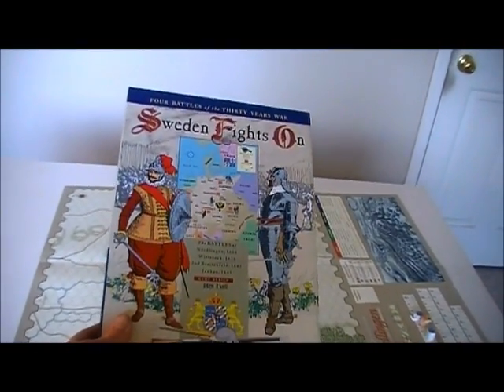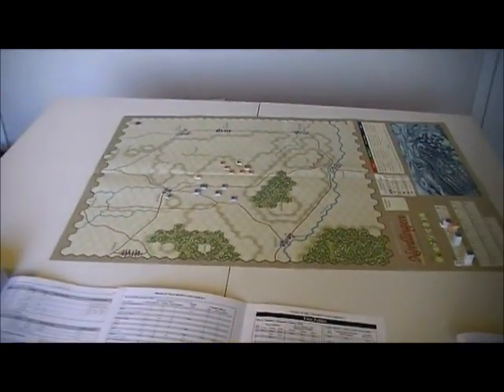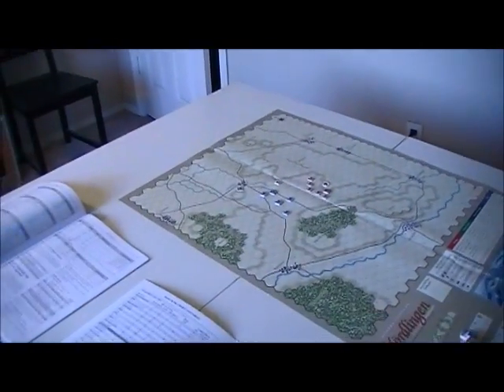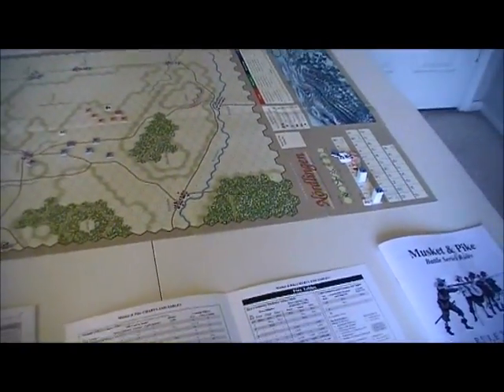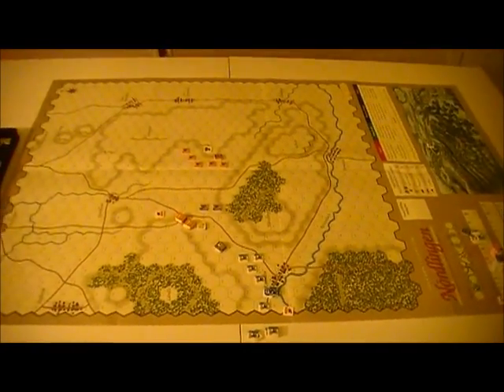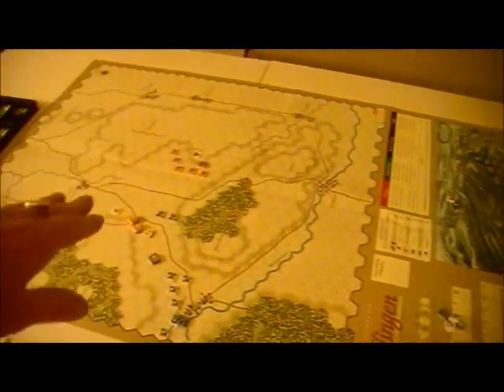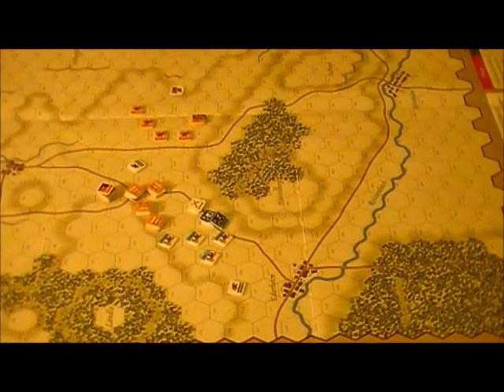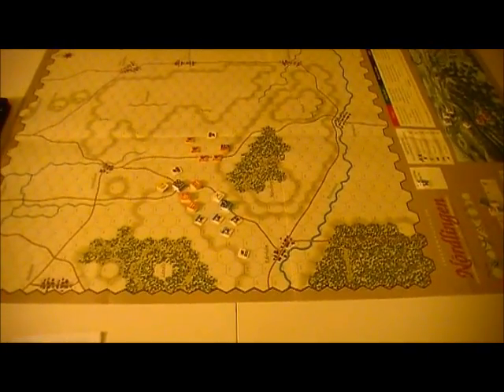Sweden Fights On - Nordlingen prelude 1